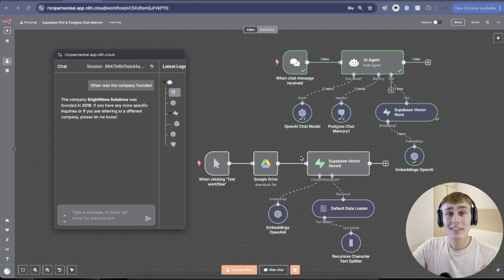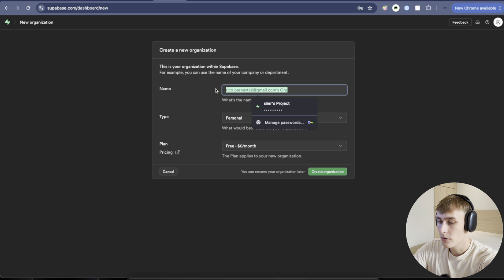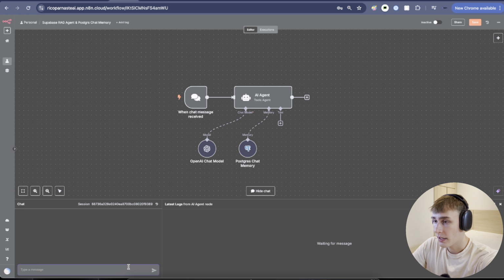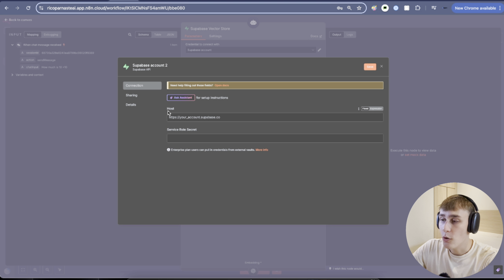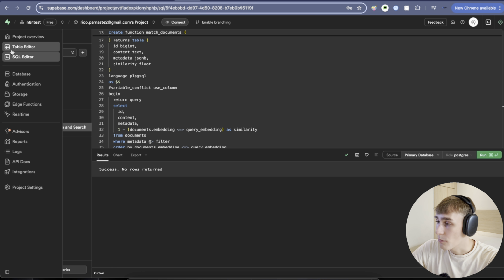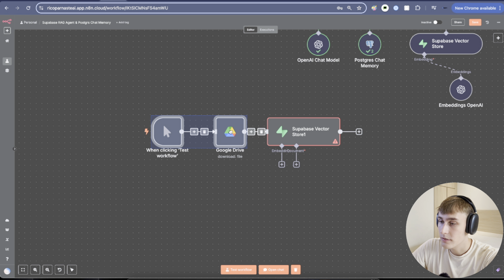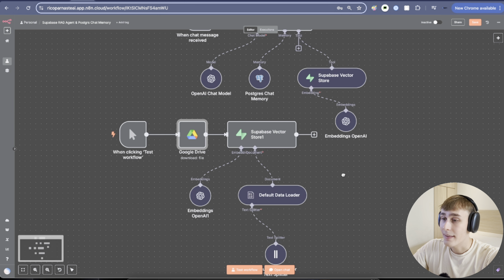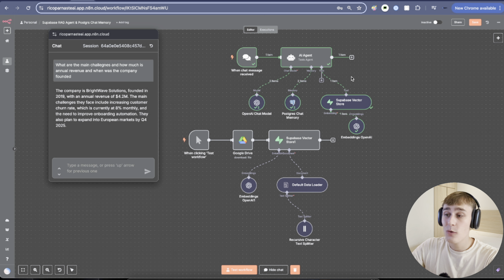How to Set up Supabase & Postgres Chat Memory for RAG Agent in n8n.io (Updated 2025)